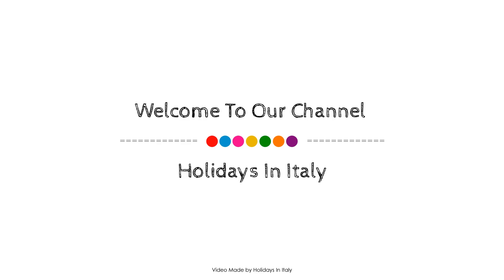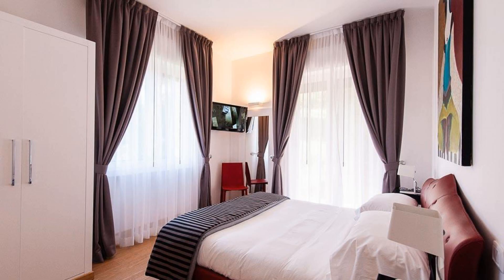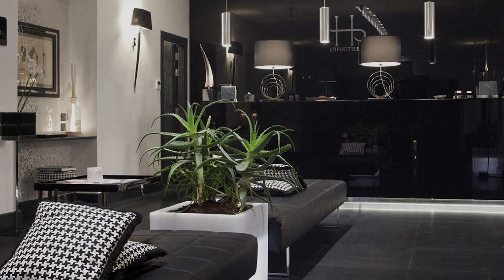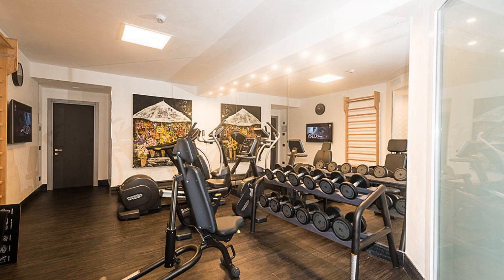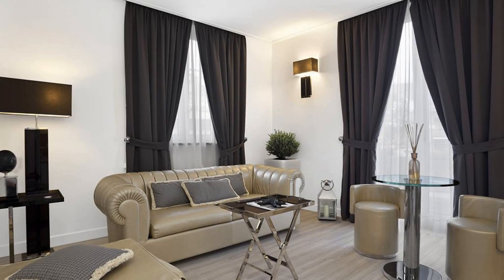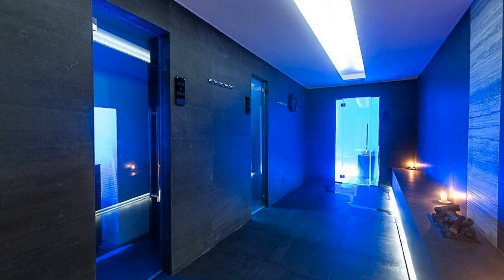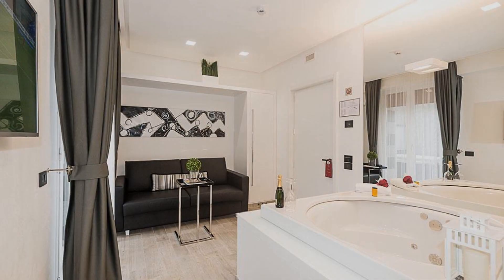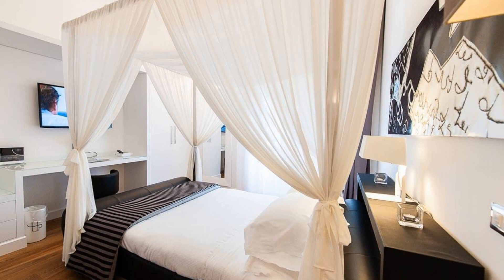LHP Suite Santa Margherita Apartment, Santa Margherita Ligure, Italy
About Property:
Ideally located in the prime touristic area of Santa Margherita Ligure, LHP Suite Santa Margherita Apartment promises a relaxing and wonderful visit. The hotel offers a high standard of service and amenities to suit the individual needs of all travelers. Free Wi-Fi in all rooms, kitchen, pets allowed are on the list of things guests can enjoy. Comfortable guestrooms ensure a good night's sleep with some rooms featuring facilities such as television LCD/plasma screen, clothes rack, private entrance, sofa, towels. The hotel offers various recreational opportunities. No matter what your reasons are for visiting Santa Margherita Ligure, LHP Suite Santa Margherita Apartment will make you feel instantly at home.
Searching For
1. LHP Suite Santa Margherita Apartment - Santa Margherita Ligure
2. LHP Suite Santa Margherita Apartment - Santa Margherita Ligure Virtual Tour
3. LHP Suite Santa Margherita Apartment - Santa Margherita Ligure Rooms
4. LHP Suite Santa Margherita Apartment - Santa Margherita Ligure Amenities
5. LHP Suite Santa Margherita Apartment - Santa Margherita Ligure Videos
6. LHP Suite Santa Margherita Apartment - Santa Margherita Ligure Offers
7. LHP Suite Santa Margherita Apartment - Santa Margherita Ligure Deals
Audio Credit:
Track Title: Blank Slate
Artist: VYEN